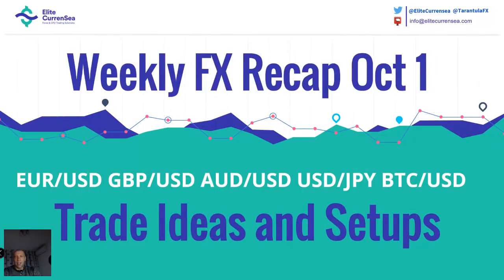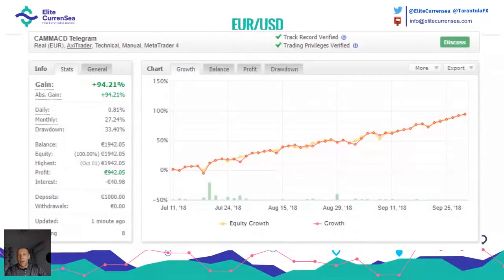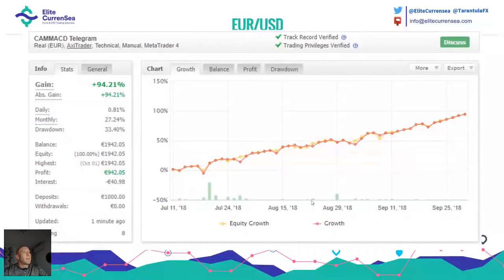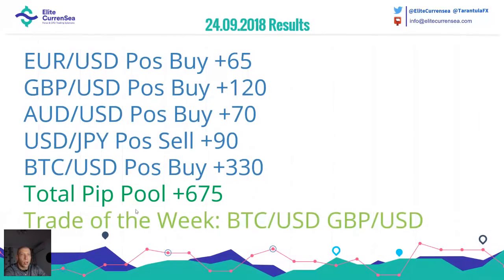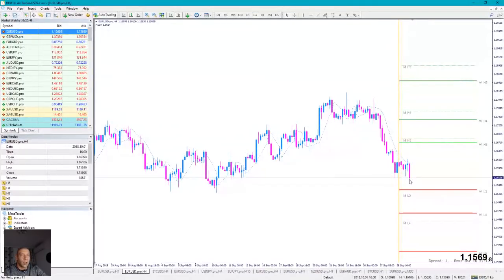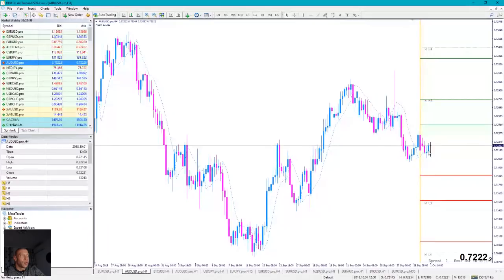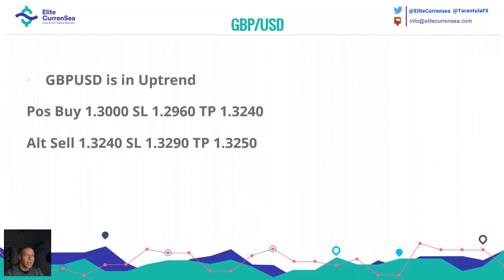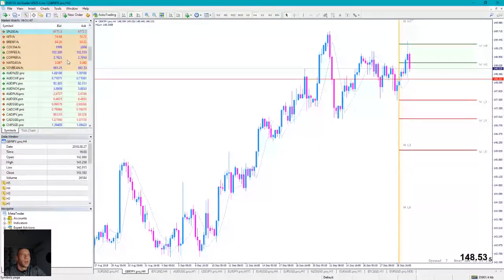Weekly trade setups with Nenad Kerkez 1 - 5 Oct '18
This Weekly FX Recap webinar shows new setups on major FX pairs + Crypto, last week results, and many more.